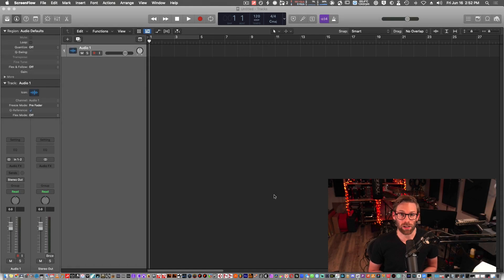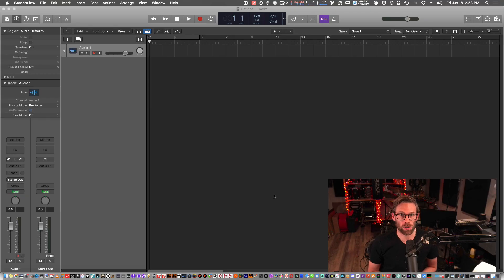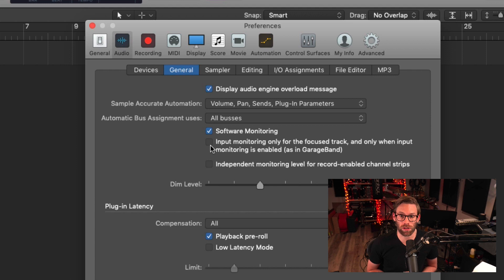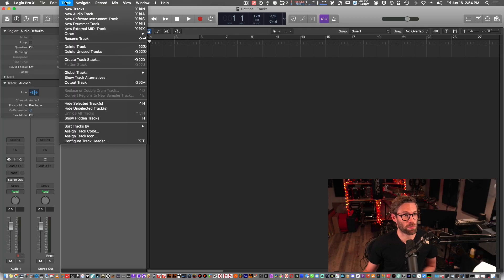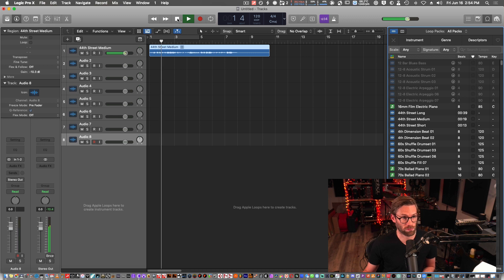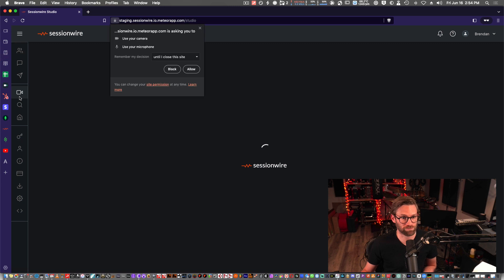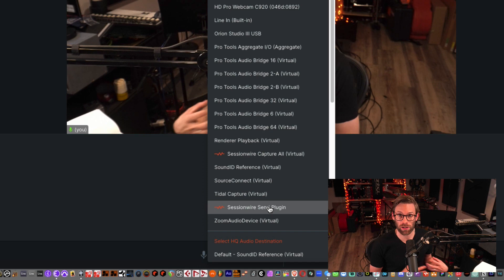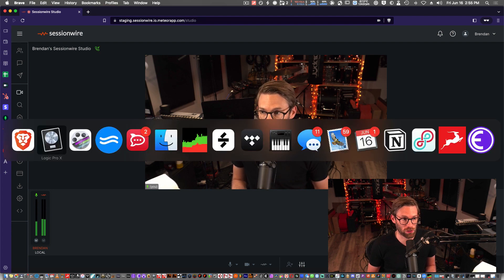Sessionwire | Sending Audio from Logic Pro to your Sessionwire Studio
In this short video Brendan will take you through setting up Logic Pro to stream audio to your Sessionwire Studio using the Sessionwire Send plugin.

This set up is most often used for mix reviews and remote overdub sessions.

Streaming audio in to Logic Pro from your Sessionwire Studio will be covered in a separate video.

Bear in mind that each participant may be using a different DAW - and that's okay! The Sessionwire plugins come in VST3, AU and AAX formats - which means they can be used with virtually any DAW.